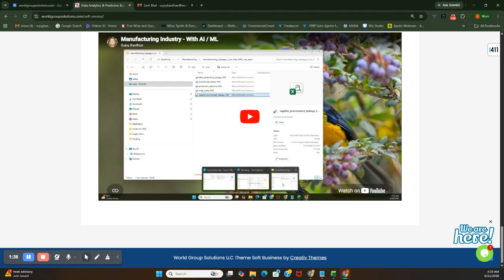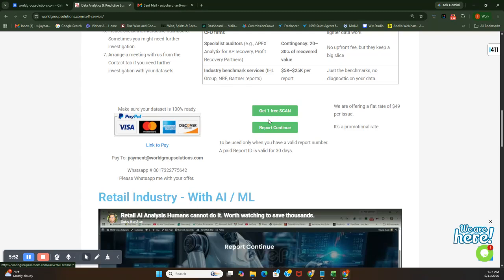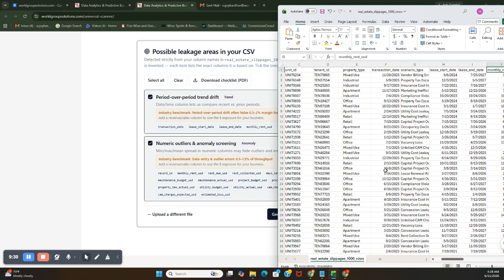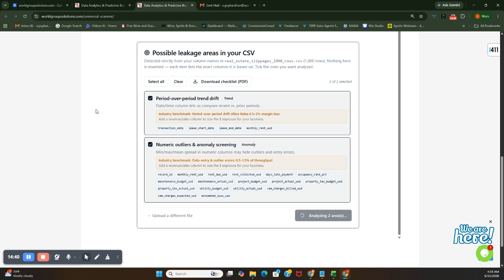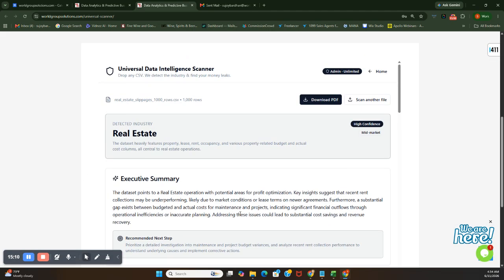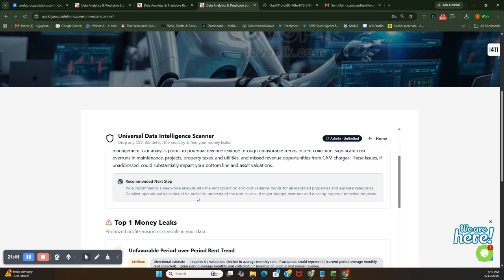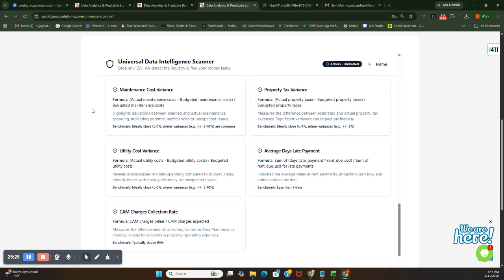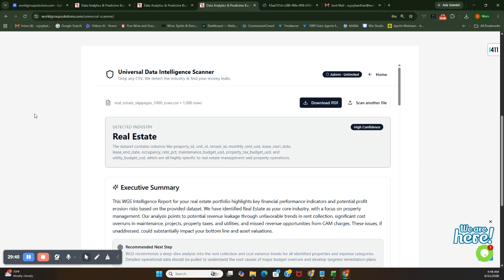Real Estate Industry with slippages from CSV file.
Real estate companies—whether they manage commercial, residential, mixed-use, or investment properties—can experience operational slippages in leasing, occupancy, maintenance, finance, tenant management, and asset performance. Many of these begin as small operational issues that can often be detected 30–90 days before they materially affect revenue, cash flow, or property value.

High-value real estate slippages to detect early

These are the areas where predictive operational intelligence can have the greatest financial impact:

Rising vacancy trends
Rent collection deterioration
Lease renewal risk
Revenue leakage from lease administration
Maintenance cost increases
Vendor performance decline
Utility consumption anomalies
Occupancy deterioration by property
Tenant satisfaction decline
Capital project delays
Delinquency growth
Portfolio performance imbalance
Cash flow deterioration
NOI (Net Operating Income) decline
Margin leakage across the property portfolio
Data sources that reveal these slippages

These patterns can often be detected using:

Property Management Systems (PMS)
ERP and accounting systems
Lease administration systems
CRM and leasing platforms
Work order and maintenance systems
Utility billing data
Vendor invoices
Banking and rent collection data
Budgeting and forecasting systems
Building management and IoT systems
Executive message

For real estate executives, a concise value proposition is:

"Your property data contains early warning signals of future revenue leakage, rising operating costs, and declining asset performance. Identifying hidden operational slippages 30–90 days before they affect Net Operating Income enables proactive action to protect occupancy, improve cash flow, and maximize portfolio value."